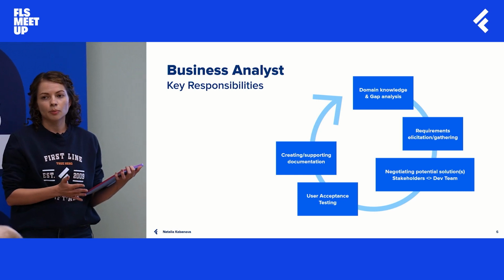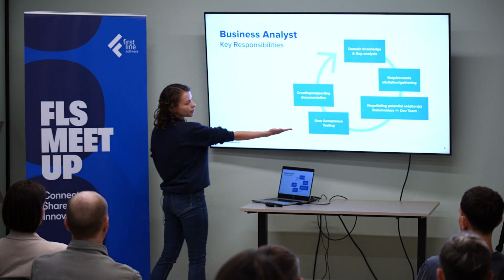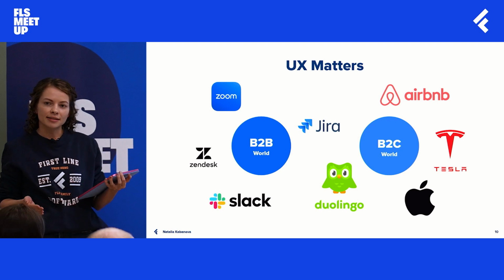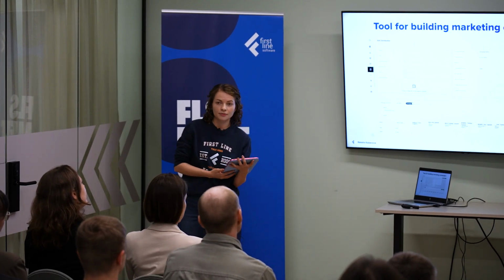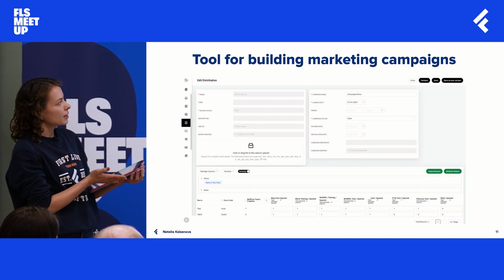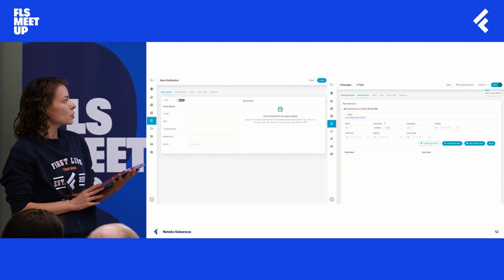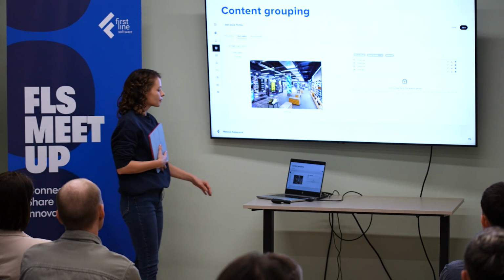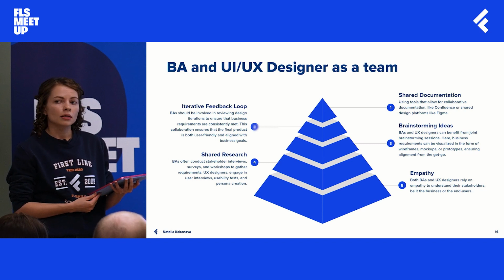Business Analyst & UI/UX Designer: Effective Collaboration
Business Analysts and UX/UI Designers work hand-in-hand to solve problems. But how can they collaborate on a job seamlessly?

Welcome back to our FLS Meetup Nights, where our colleagues share their expertise with the world. At our last meetup in Montenegro, our Business Analyst, Natalia Kabanova, presented the ins and outs of Business Analyst and UX/UI roles and the crossovers in their roles.

See what Natalia shared and how you can apply it to your own work!